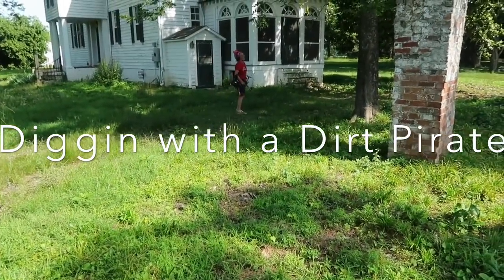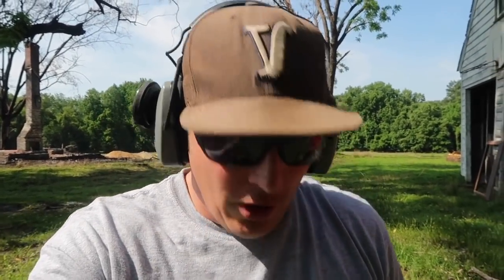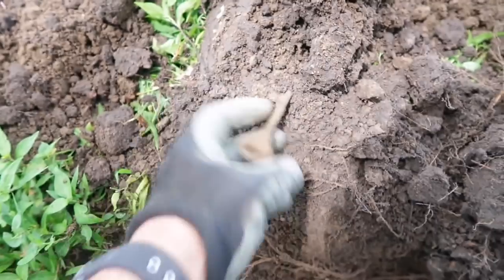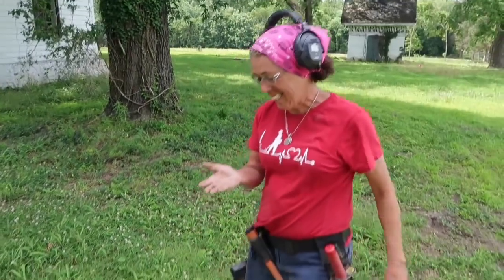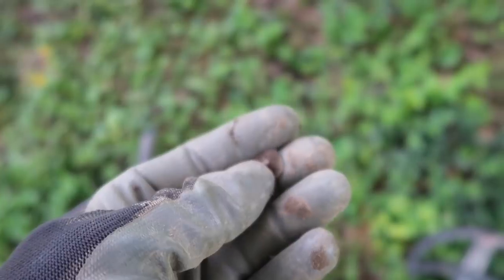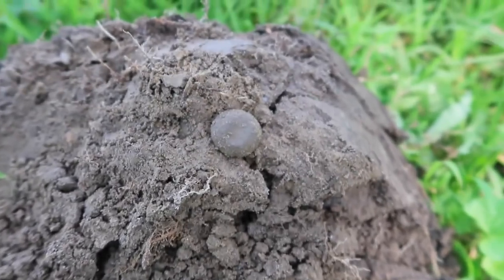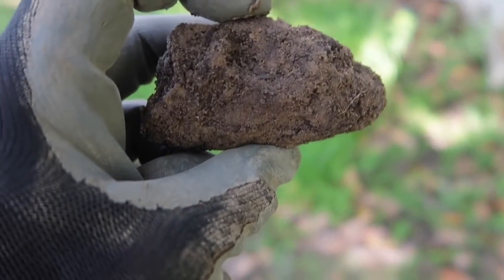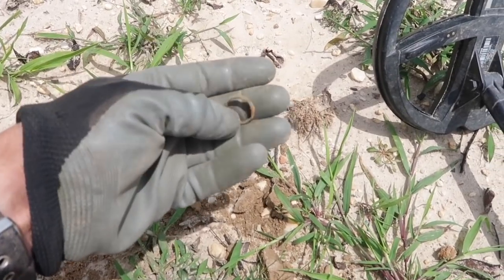Diggin With A Dirt Pirate, Metal Detecting with Barb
This episode takes us back a couple weeks when Barb Connell stopped by on her way back home!! It was a hot summer day but we managed to find a few relics and a couple silvers!! Links provided below!